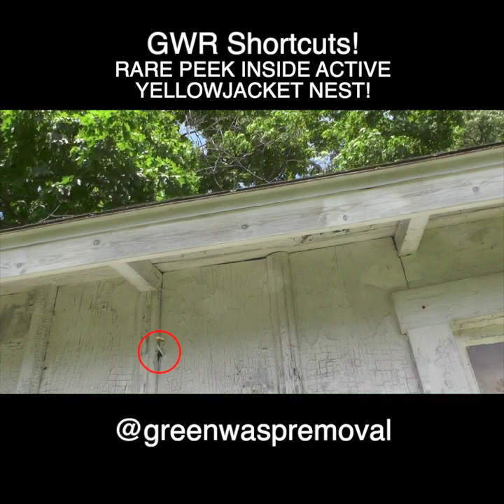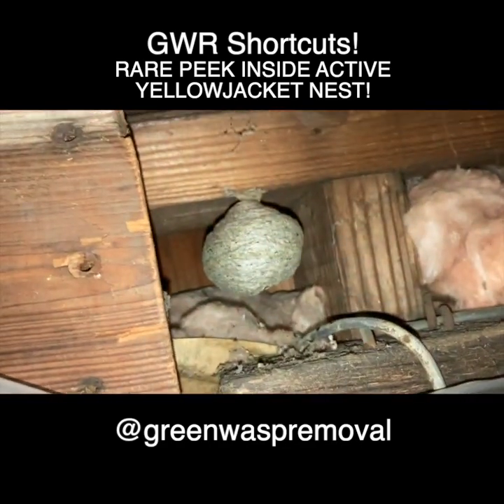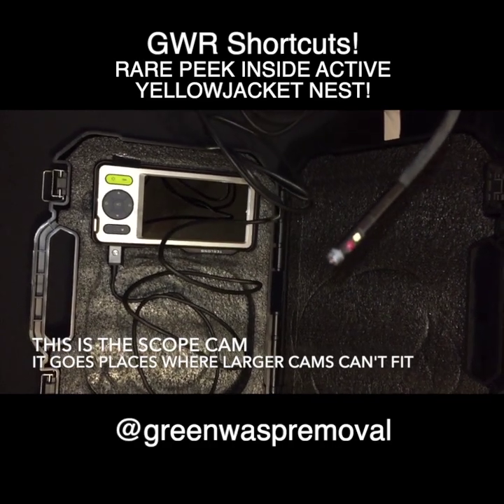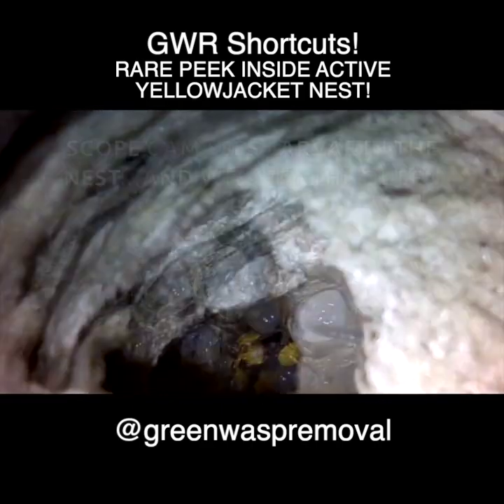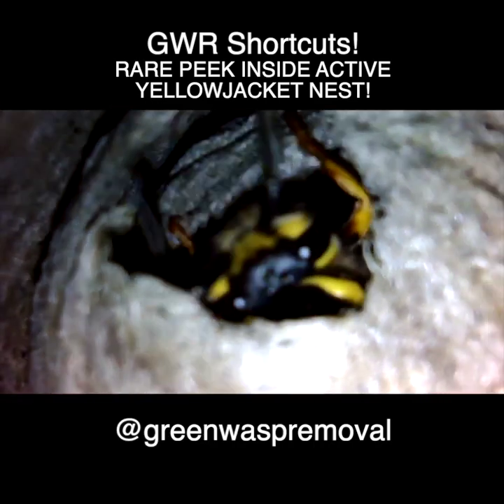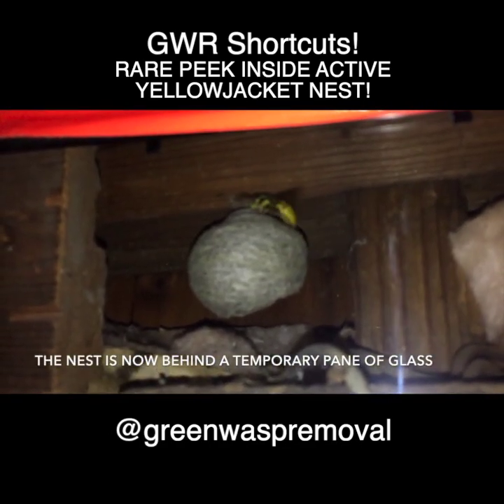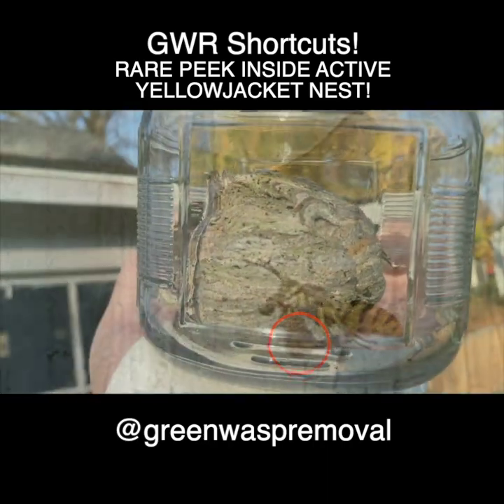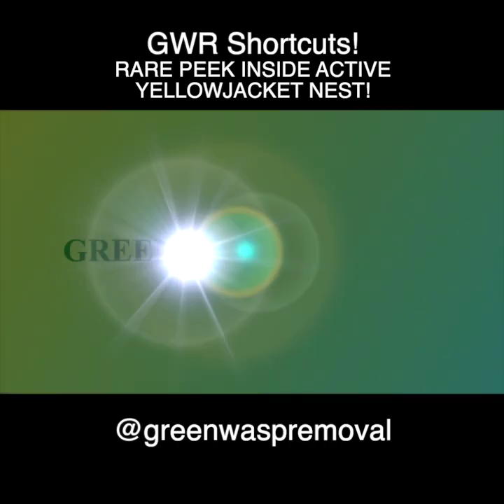PEEK INSIDE A YELLOWJACKET WASP NEST WHILE QUEEN DEFENDS IT! SEE THE 7-PART SERIES! GWR CUTS!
SEE LINKS BELOW TO VIEW THE FULL EPISODE AND THE ENTIRE 7-PART SERIES DOCUMENTING THIS YELLOWJACKET NEST AS IT GROWS FOR A FULL SEASON!

Join Green Wasp Removal as we begin uploading “GWR Shortcuts!”

GWR Shortcuts! is where we’ll provide direct links in the Youtube Shorts format to our existing long form episode content, so fans of both formats can enjoy our channel!

We’ll also be producing brand new short form episodes, along with our usual long form content. We’re excited to explore the many creative opportunities in both formats!

Green Wasp Removal specializes in 100% natural non-toxic control and removal of wasps, hornets and yellowjackets.

We avoid insecticides, pesticides and poisonous chemicals because they are simply not necessary to remove wasps, and they damage the ecosystem.

Check out our videos to learn all about wasps and how to deal with them naturally and safely without exposing your family, pets or property to toxic chemicals.

Have fun!